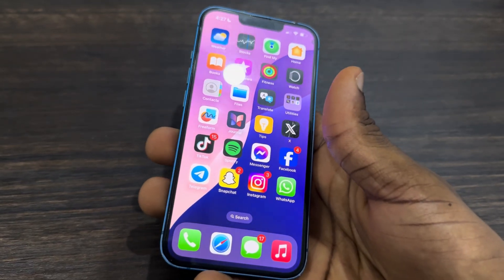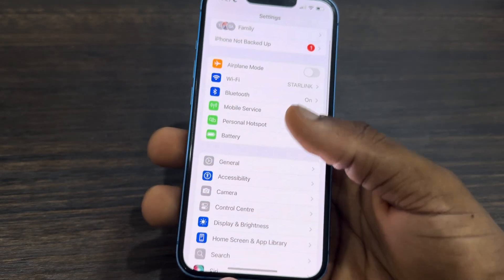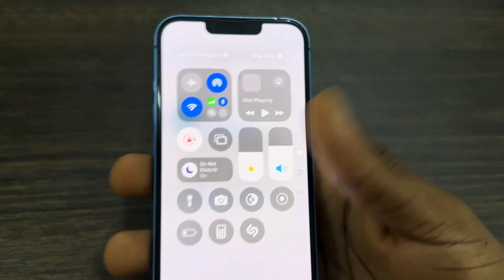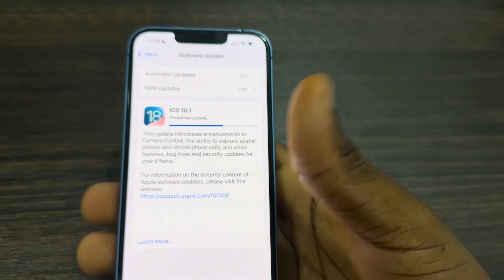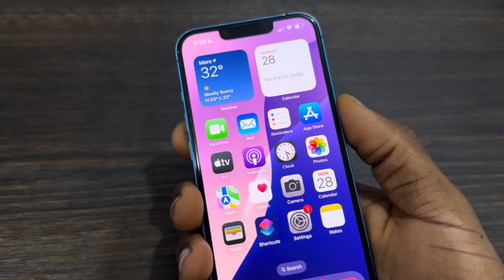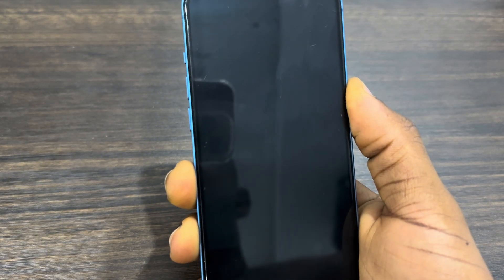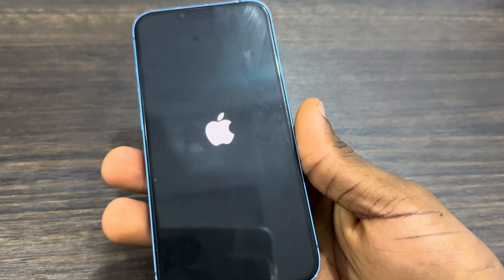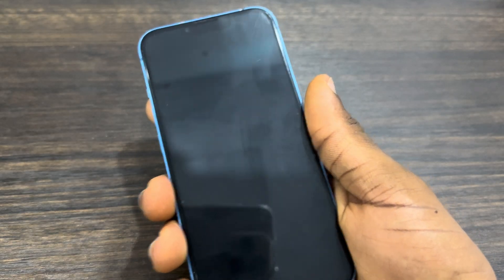How to FIX iOS 18.1 Update Not Showing on iPhone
Is your iPhone not showing the iOS 18.1 update? This video provides troubleshooting tips to fix common issues preventing the update from appearing. Learn how to check for updates, restart your device, and resolve connectivity problems to ensure you can download the latest iOS version.